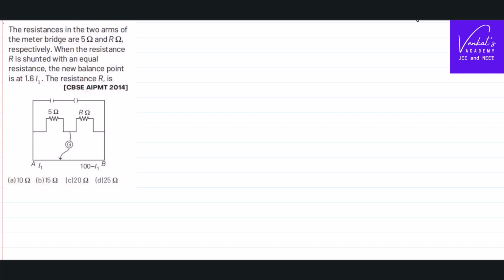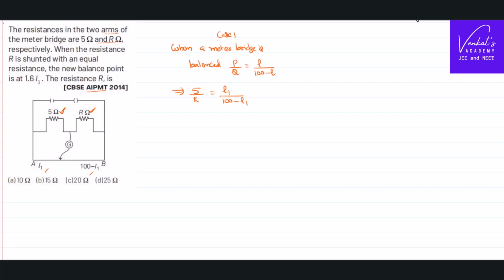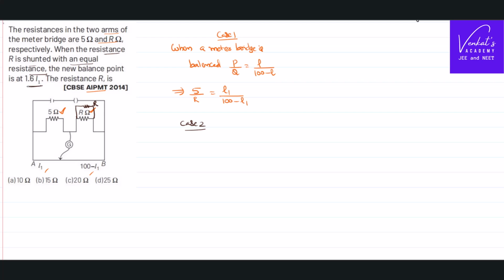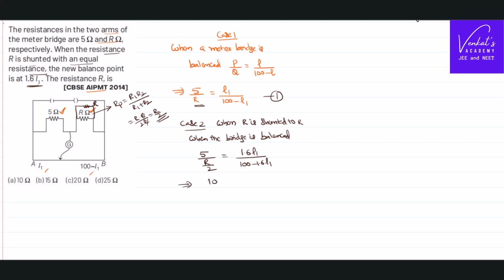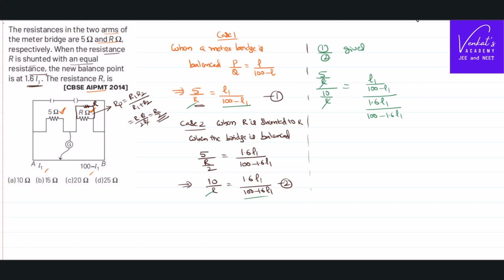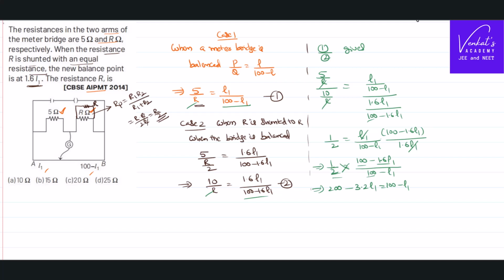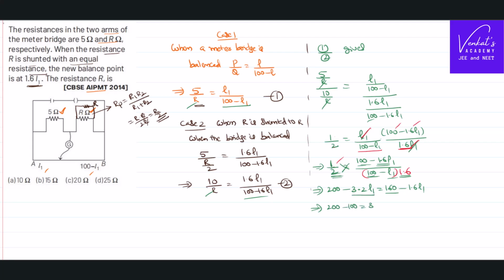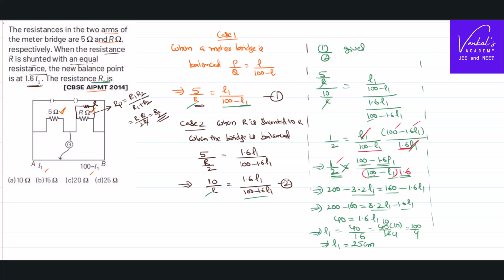Current Electricity NEET AIPMT Question Meter Bridge Problem when unknown resistance shunted